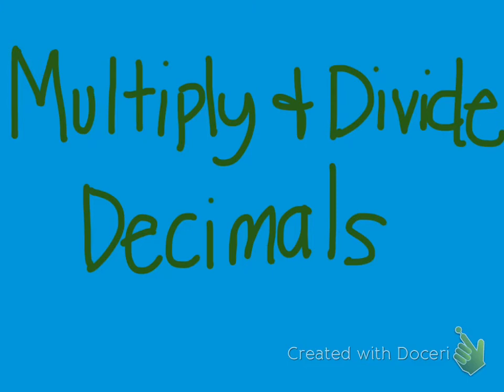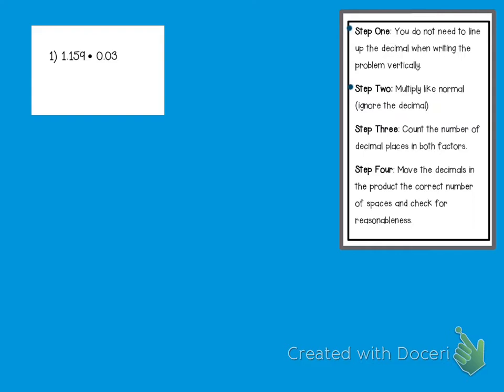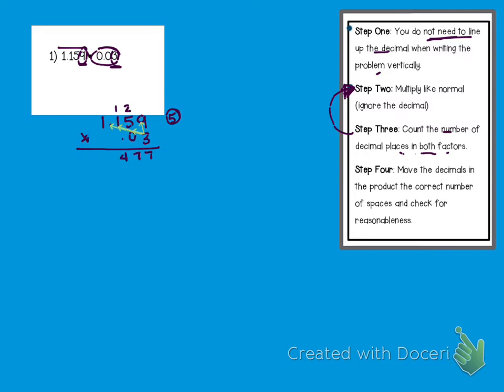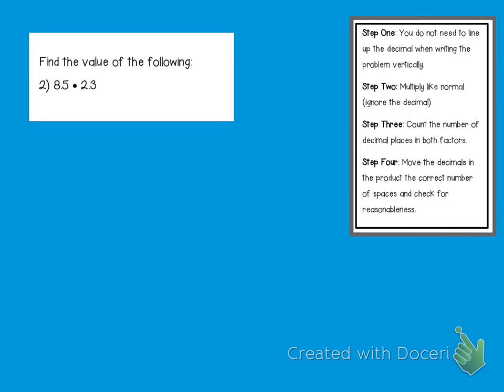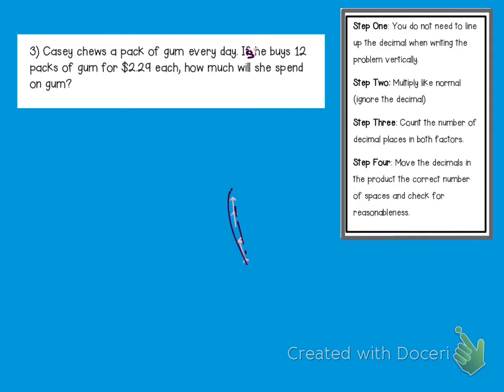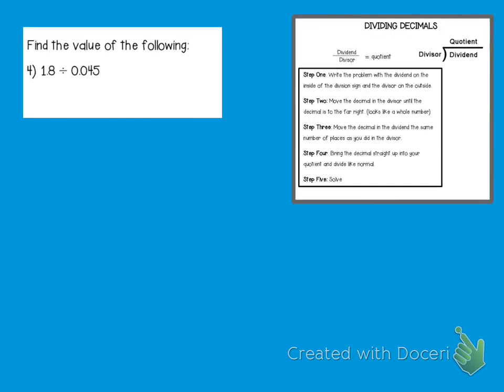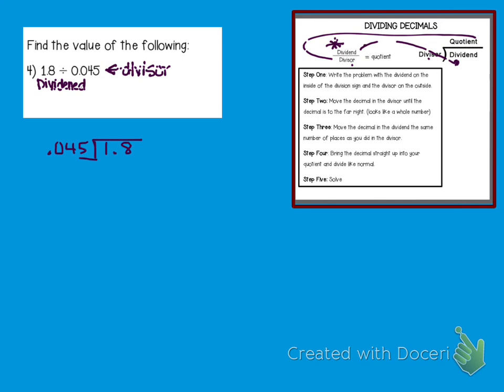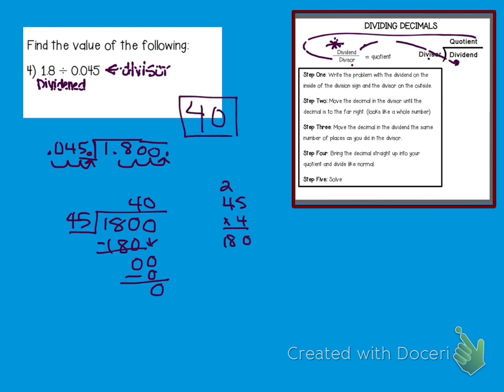Multiply & Divide Decimals 7 Part 1